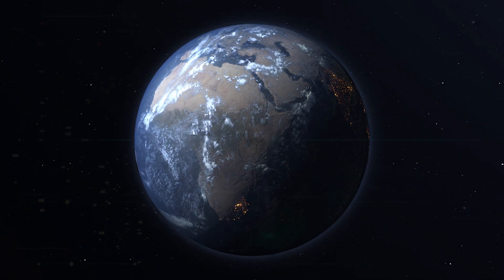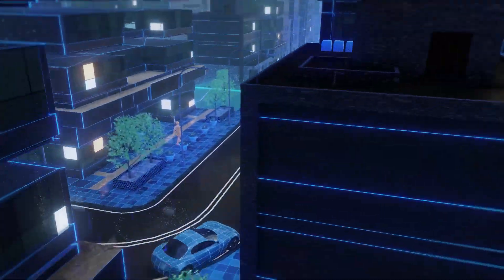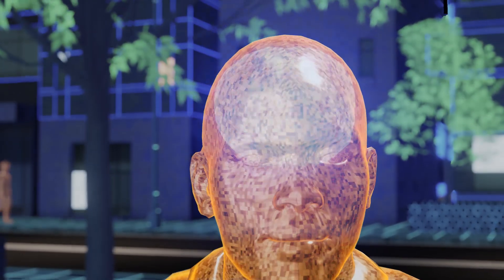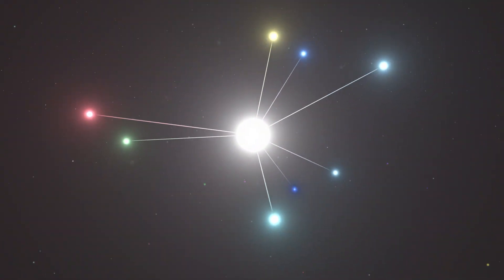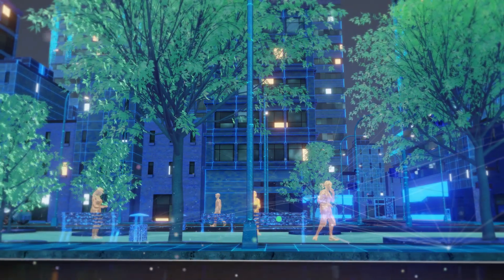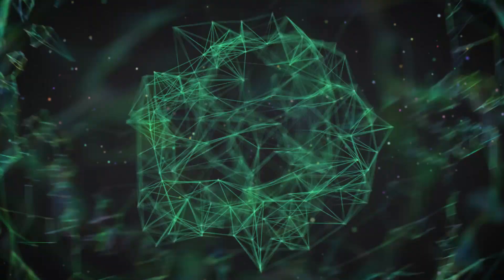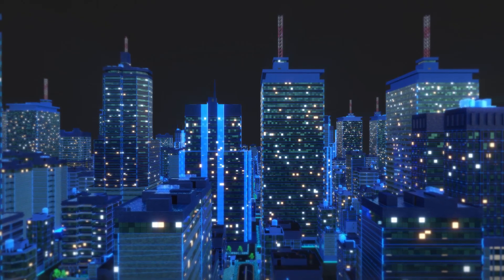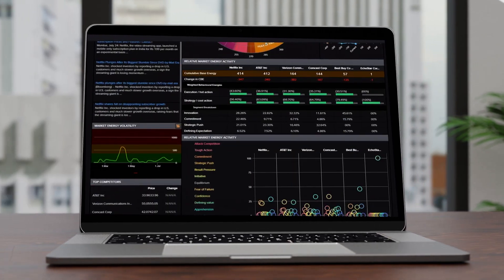Prisma Analytics - Join our future (Explainer Video)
Prisma Analytics combines big data analysis and artificial intelligence to create products that are tailored to closely fit the growing demands of high-level decision makers. Our first application “Decision Point” supports decision makers from the domains of finance and politics by providing precise information and unbiased, fact-based analyses.

Our world has evolved into a digital place that constantly generates data. Everything we do and everything we create produces inconceivable amounts of data with exponential growth. We will soon reach the point where we are generating as much data in one day as we have in our entire history.

Humans try to organize this exponentially growing collection of facts, events, concepts, and assertions into databases for the purposes of storage, retrieval, and analysis. Using search mechanisms, modern AI-based software accesses big data pools and process these for every task from the beginning and the larger the data volume of information, the greater the required processing power, again and again. By doing so, we will never be able to understand and realize the full potential of this data. For this reason, we have to find new approaches and rethink digitalization and data processing.

The human brain links and processes huge amounts of information every second of every day. To do this, it uses neurons that learn, calculate and communicate independently, but are in constant interaction with each other: basically, creating intelligent data.

Based on this, we have developed the C+8 data model in which data organizes itself completely autonomously.

The Quantum Relations Machine we developed is already reading and processing thousands of terabytes of unstructured data, which is immediately archived as intelligent information according to our data model. This results in continuously growing amounts of natively arranged, dynamic structured records that digitally map the real world, its behavior and its correlations.

Little by little, this produces a continuously evolving model of knowledge that is mutually and autonomously associated with incoming information through joint connections, creating a 45-dimensional knowledge network. By opening up new perspectives, we discover unknown correlations and by unbiased analyses performed by machines, we gain new insights, forecasts and decision-making aids at an unprecedented level.

Our first application, “Decision Point,” supports decision makers from the domains of finance and politics by providing precise information and unbiased, fact-based analyses.

In addition, we are developing customized solutions for sophisticated users as well as a Developers API that allows external decision-makers and developers to access our revolutionary data model, letting the entire world benefit from our technology and its wide range of applications.

Join our future!